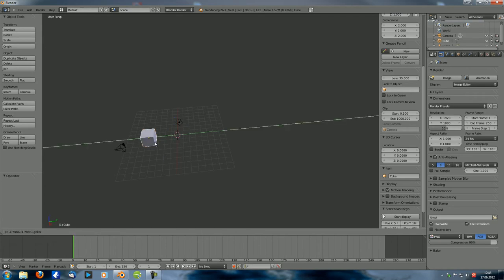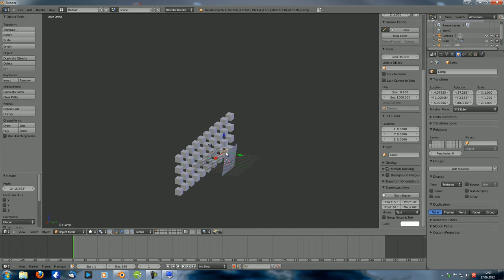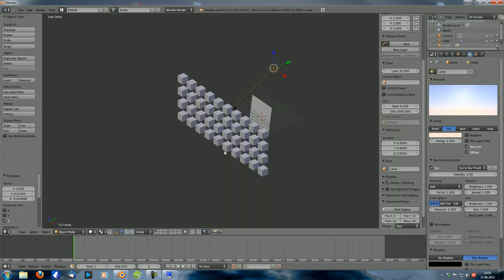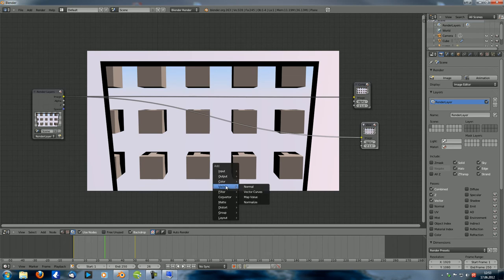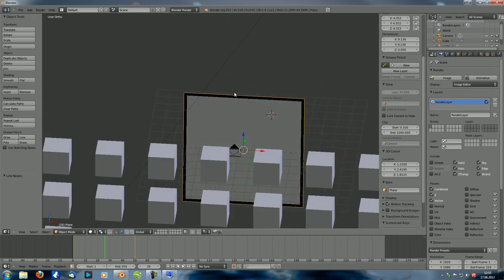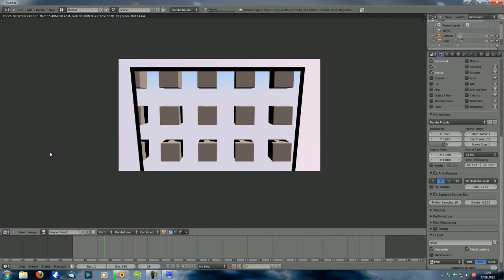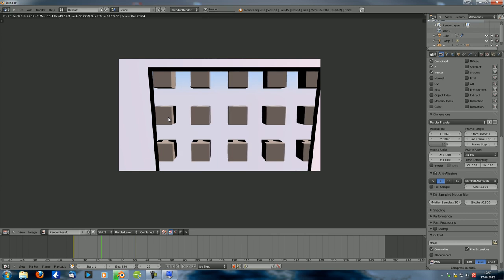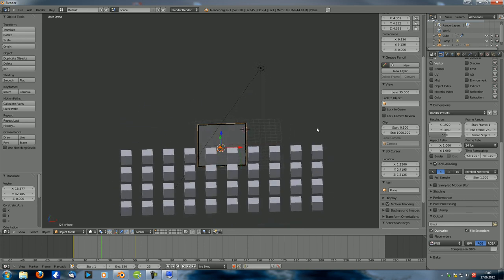Blender Tutorials | Side Dish 3 | Vector-/ Motionblur and reflections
This is the third tutorial in the Side Dish section. In this tutorial we are going to take a look at one of the problems whith vector blur when using reflections.

If you want to watch my tutorials in a more structured environment, visit my